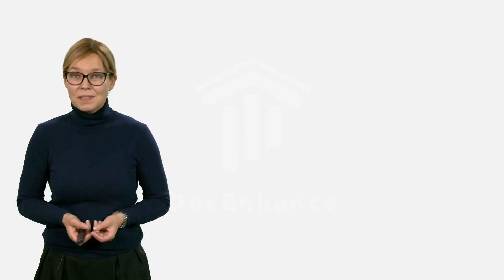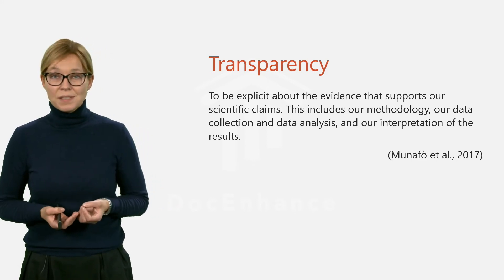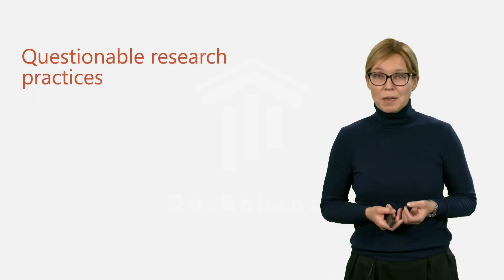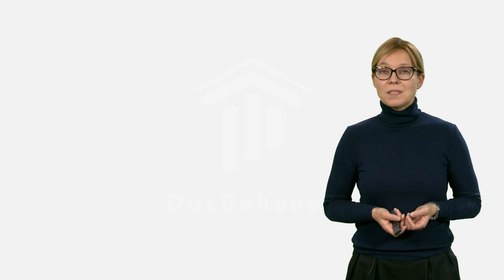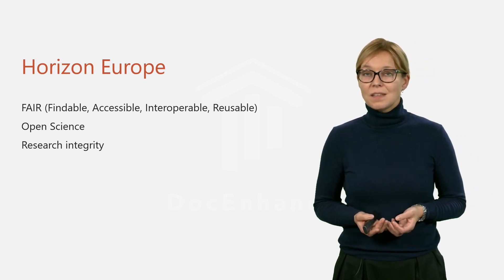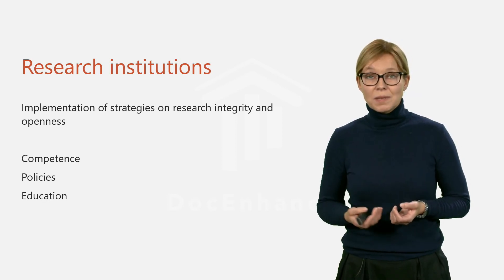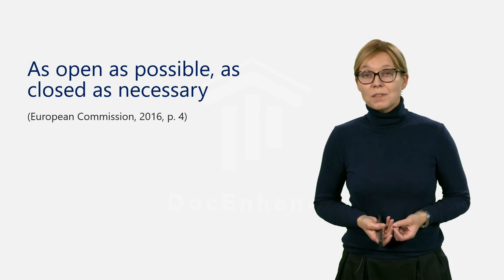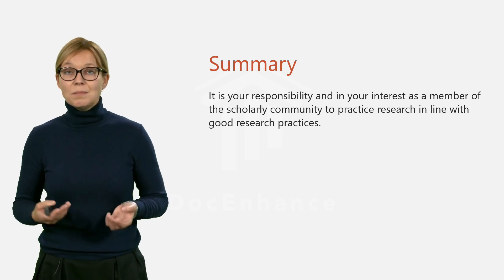Transparency and openness - Requirements and expectations (DocEnhance)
Featuring Dr. Helene N. Andreassen from UiT the Arctic University of Norway, this video is a part of the DocEnhance Course on Data Stewardship (first module).